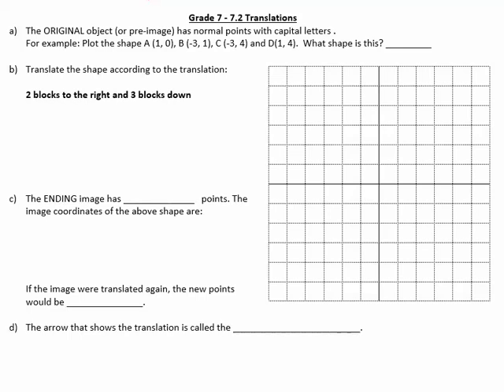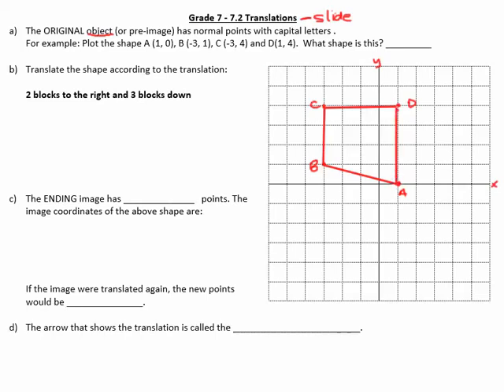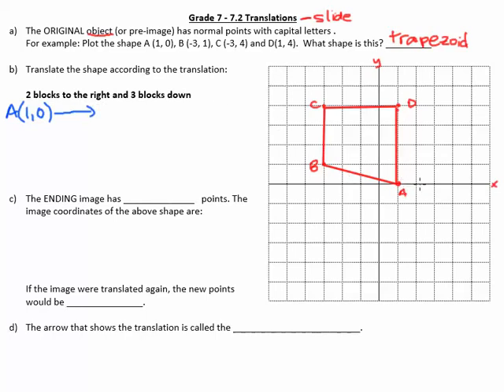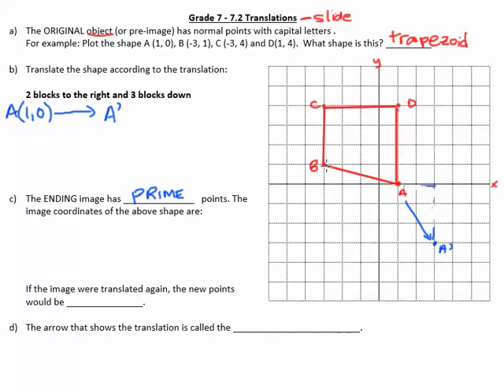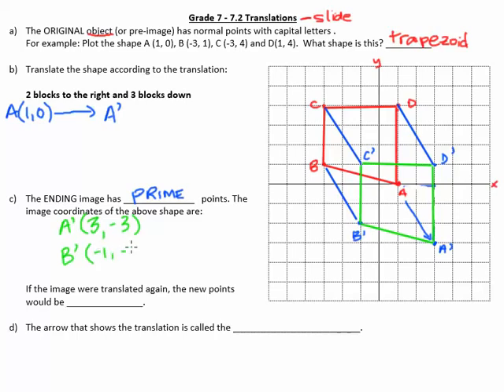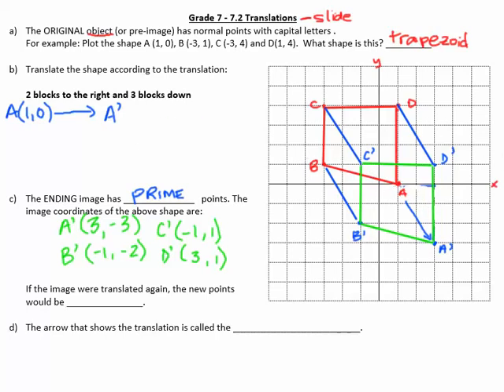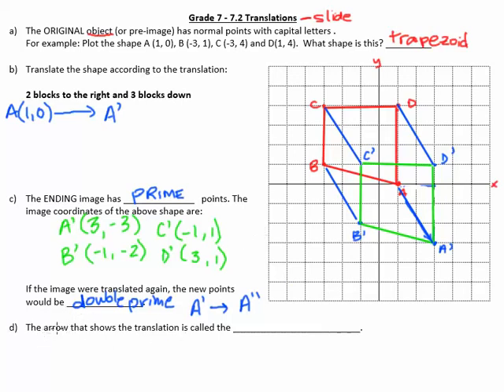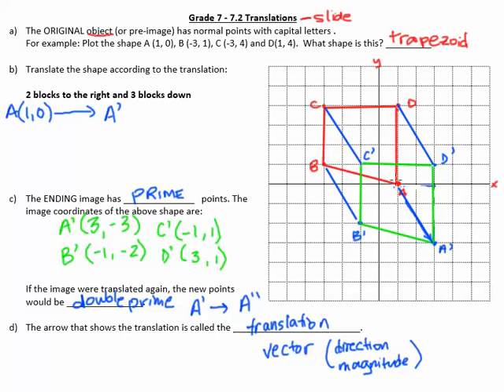Grade 7 - 7.2 - Translations